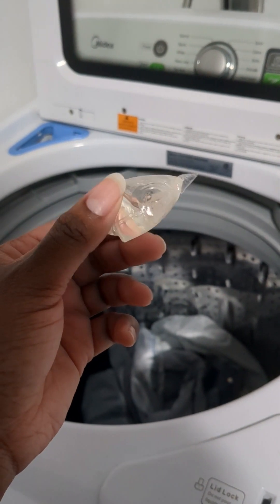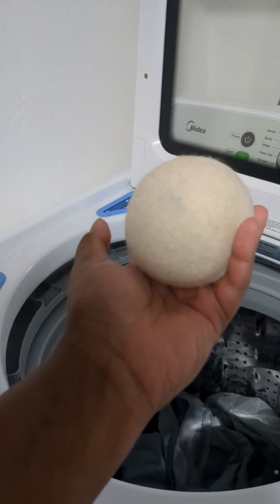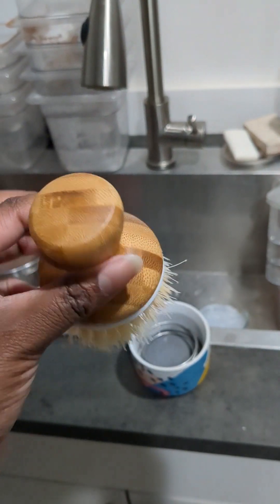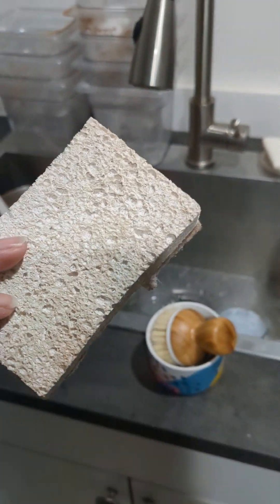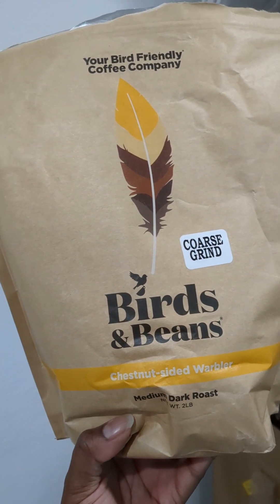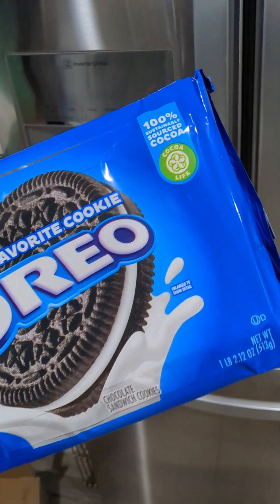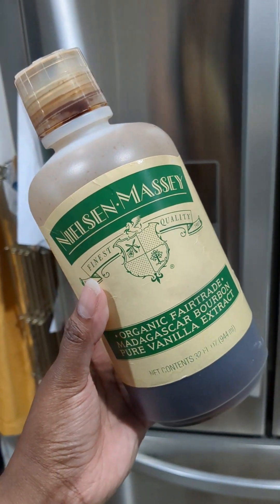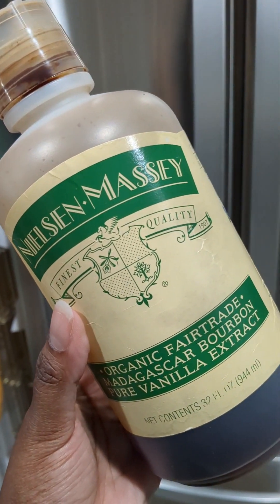Happy earth day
Facebook: Song and Sugar Sweets LLC

As someone is passionate about conservation and human rights, using sustainable ingredients is important to me. Fair trade ensures that farmers are paid living wages while also promoting environmentally friendly farming practices. Not many people know, but it is very common in the chocolate industry to use forced child labor to pick and sort the crop. Children looking to make some money end up thousands of miles away (often in a different country) working on a plantation where they are paid very little, if at all. In the early 2000's, the largest corporations in the chocolate industry agreed that child slaves would not be used or tolerated, yet child slavery still exists and is just ignored. In fact, Nestle was just in court due to child slave labor, but was not held accountable for these crimes as they didn't happen on US soil.

Baking with sustainable ingredients is near and dear to my heart. I'm not perfect, but slowly I am taking steps in the right direction to share this message and end farmer exploitation. If you too want to join the fight, below are some links to get you started.

Resources
Baking chocolate